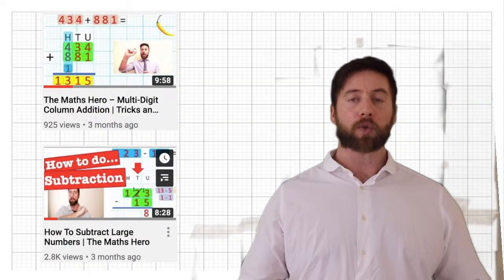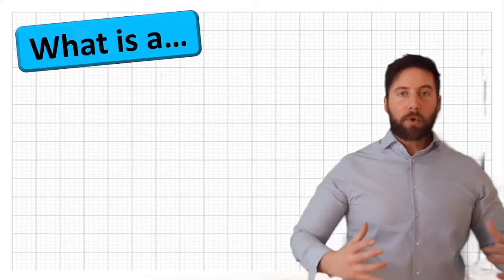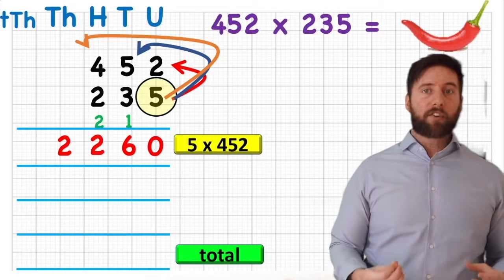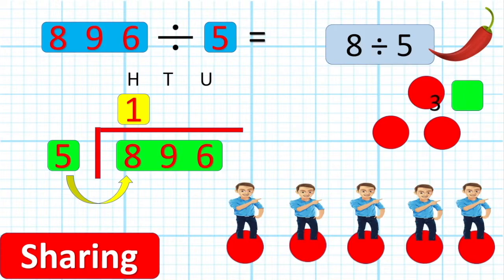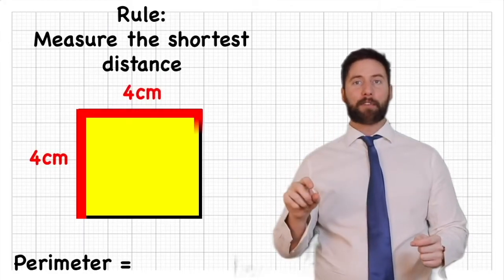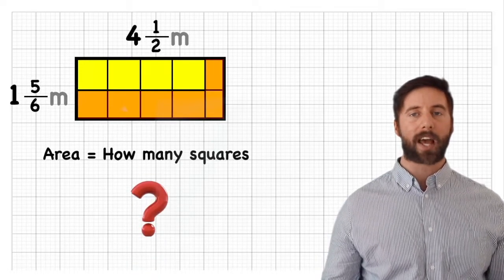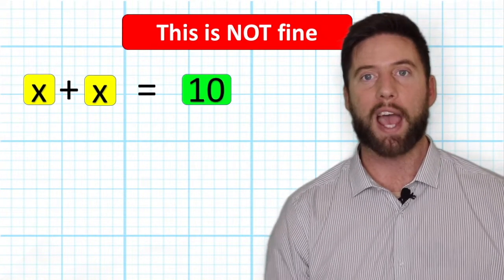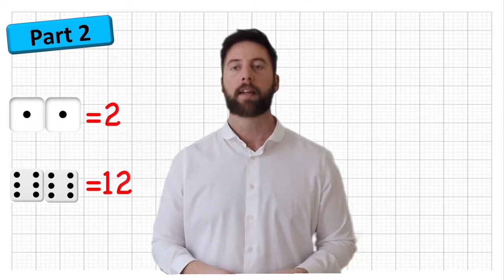Year 6 Maths Lesson Uk 2021 | The Maths Guy | UK EDITION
Intro 0:00
Adding and Subtracting Decimals 0:10
Multiplication 10:05
Division 23:56
Adding and Subtracting Fractions 30:48
Perimeter 36:43
Area 45:30
Introduction to Algebra 51:45
Probability investigation 1.04:24

Year 6 Maths Lesson Uk 2021 | The Maths Guy

This is your hour long lesson for year 6 children in the UK covering all key essential aspects of Maths.
First we cover addition and subtraction including decimals
next is multiplication of multi digit numbers.
We then move into division.
These are the four main operations in Mathematics. These are essential to gain a great understanding of all areas of maths so securing this early is ESSENTIAL.

After this we move into some other essential areas of Mathematics.
then we move into finding the perimeter and the area of shapes.
Next we move into a new area of maths. We start our journey into ALGEBRA!
This included the key fundamentals that you need to know before starting and understanding key terminology.
We then move into a fun probability reasoning experiment for you to explore!